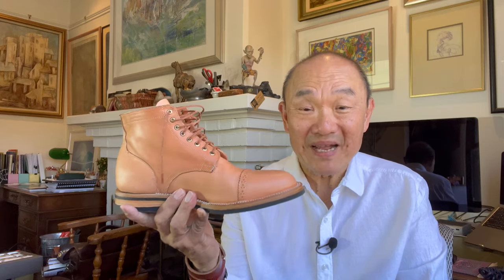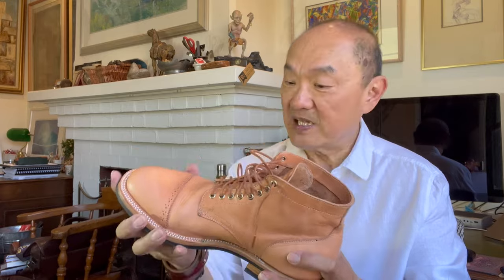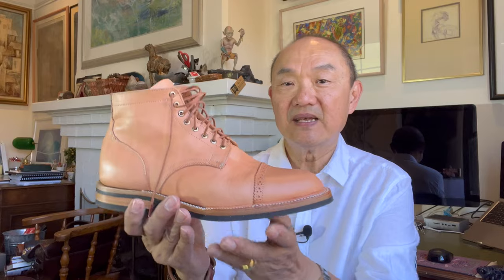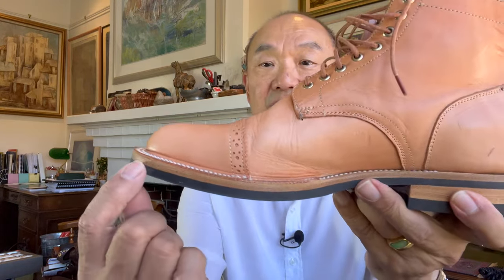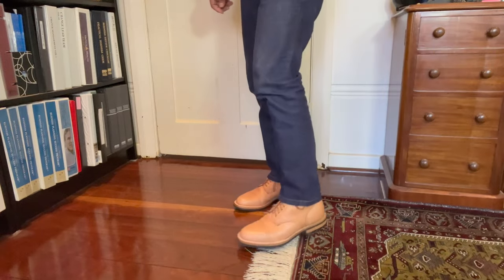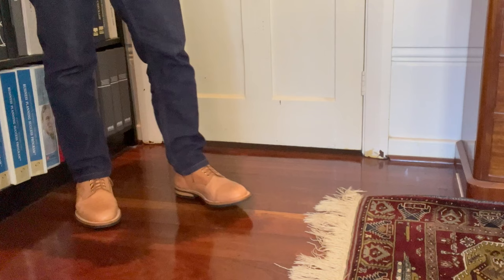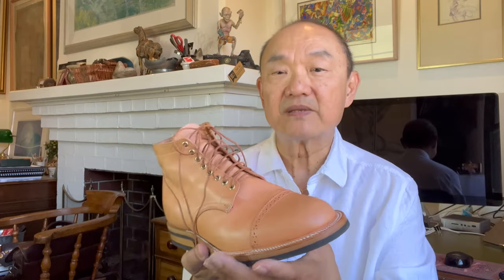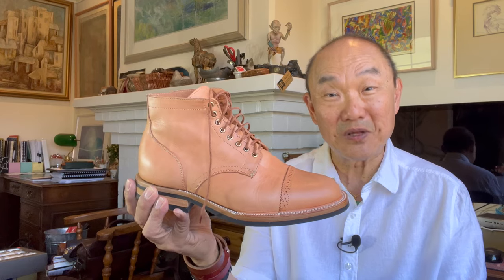Christian Daniel's Larry Lace Up Boot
The Larry Lace Up Service Boot is Christian Daniel’s second Group MTO offering after their 2022 Kickstarter campaign with their Fernando Chelsea Boot. I ordered this in September 2023 and received it in January 2024 - a long time between drinks, what are my first impressions?

Chapters
00:00 Introduction
00:24 Welcome
01:47 What’s in the Box
02:44 Components
05:16 First Impressions
08:59 On feet
11:48 Value
14:11 Summary